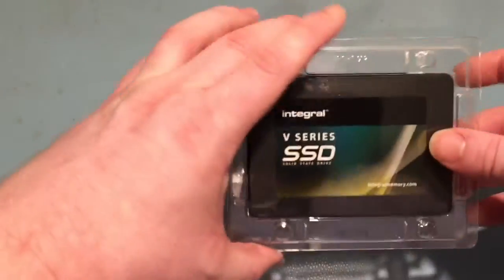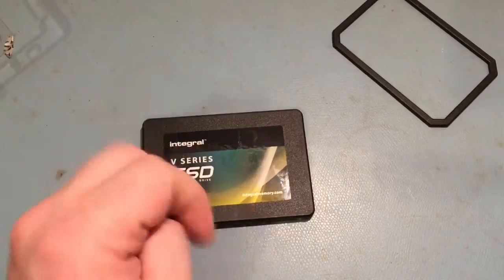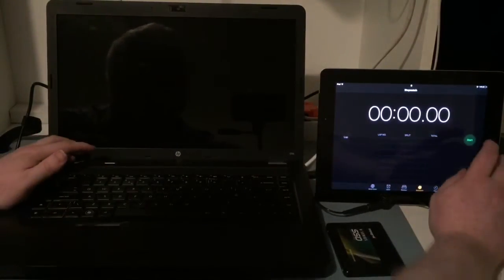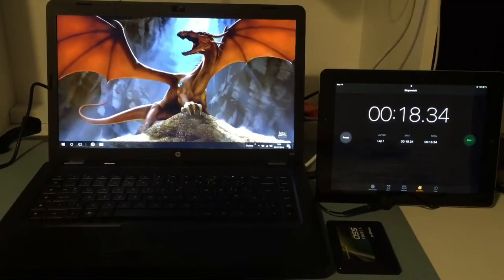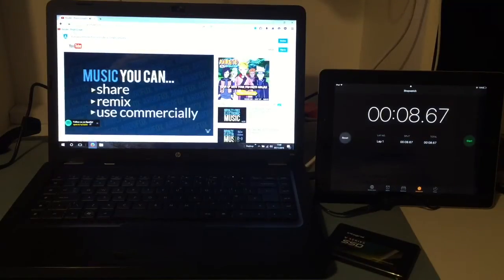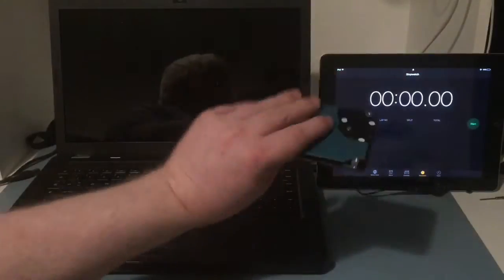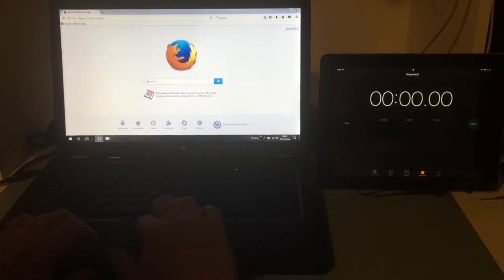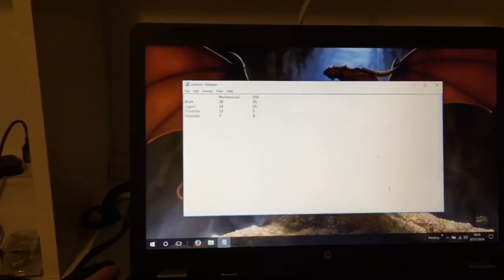Review: Are cheap SSDs any good? Integral V series.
I put a cheap SSD in an old laptop to see if it is worth the upgrade.

I think it is, and for older laptops a cheap SSD is fine.  Although the numbers in my very "non-scientific" test don't look that impressive, the machine feels a lot faster in general use.